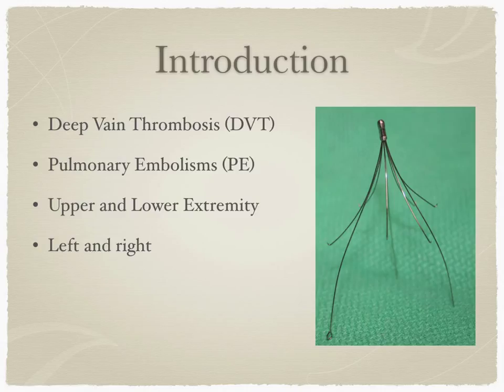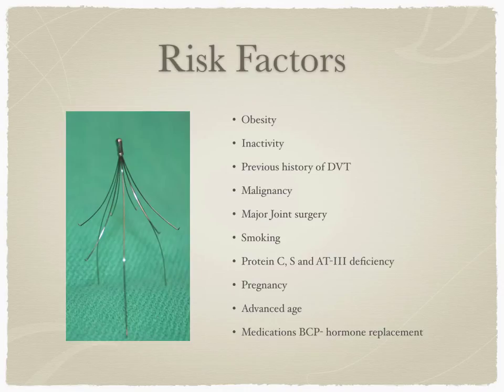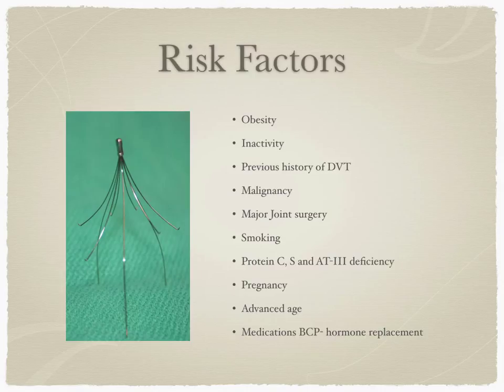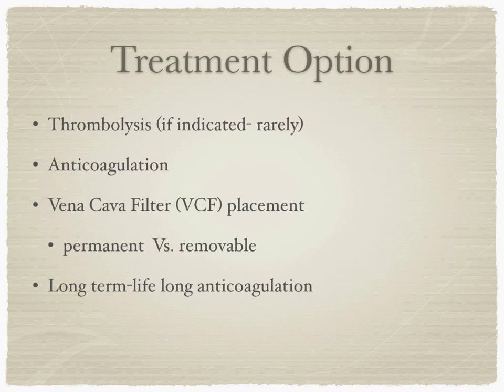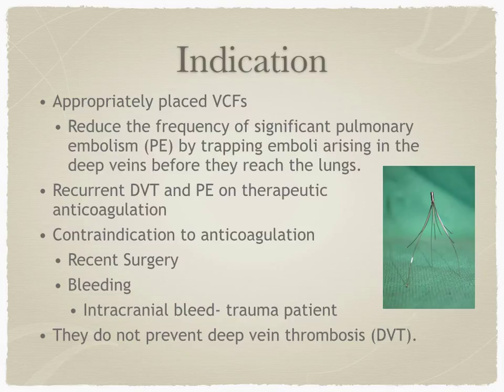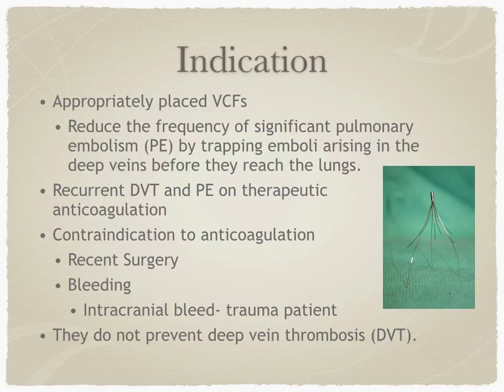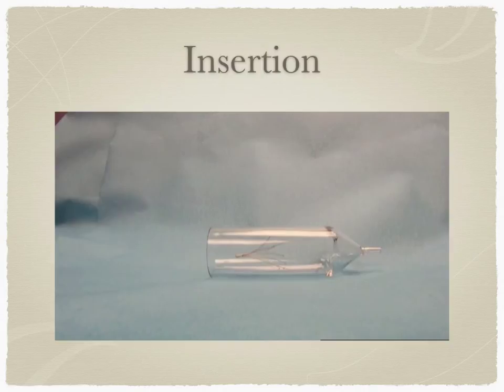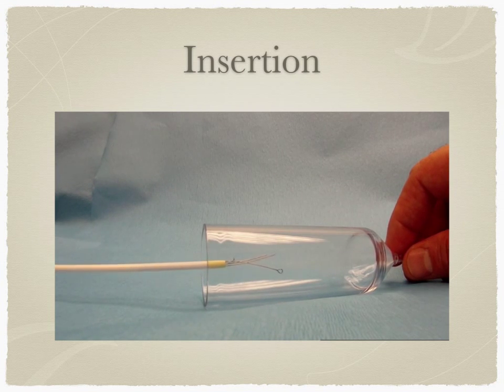DVT and Filter placement